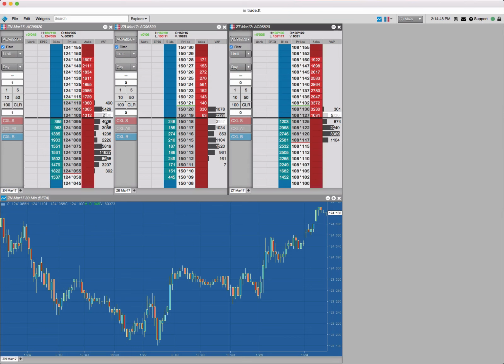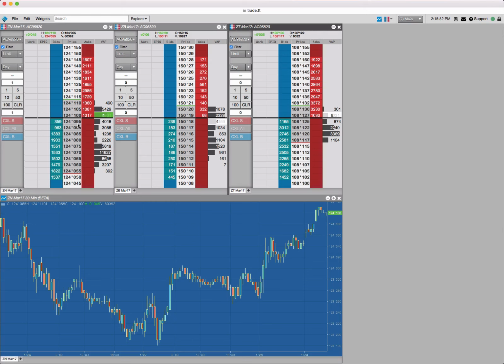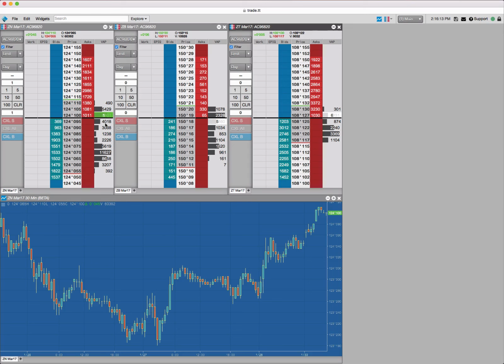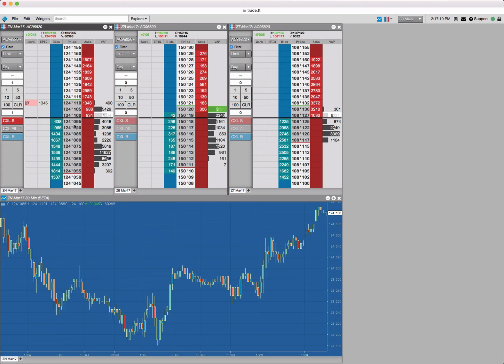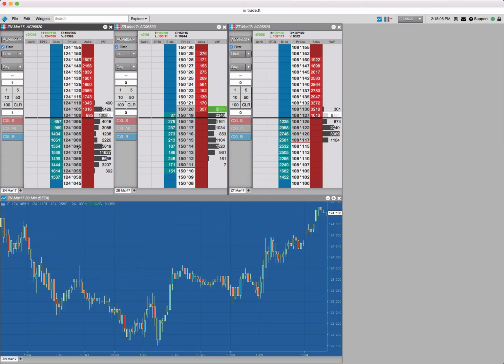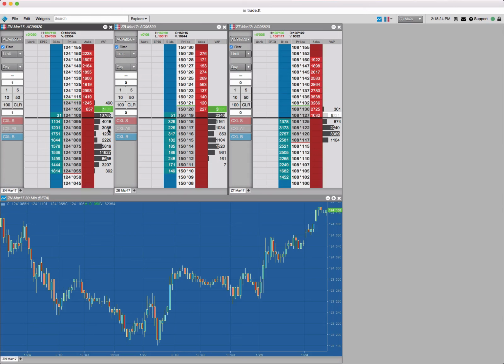BC Week 1